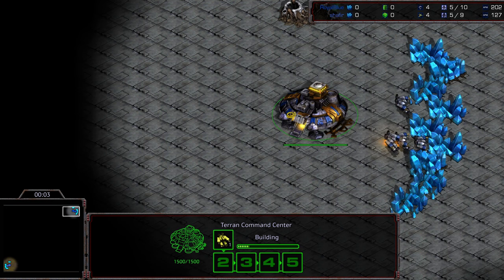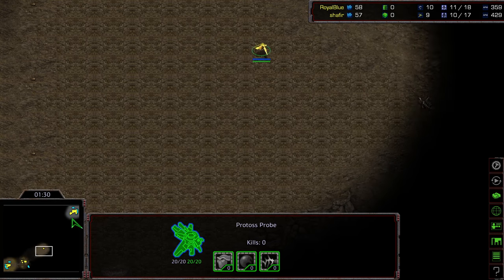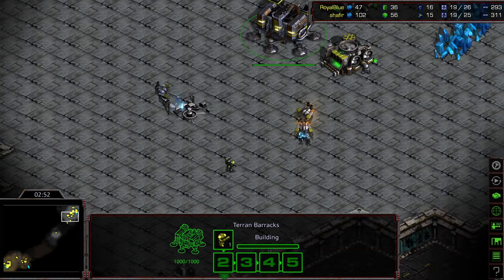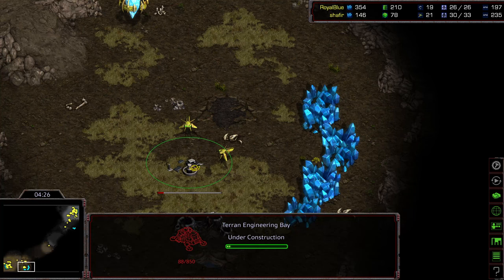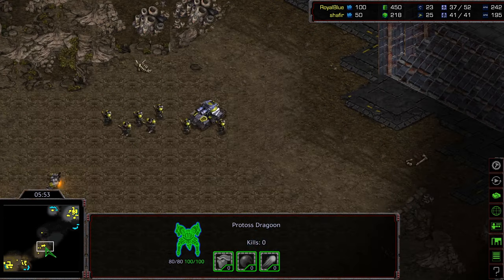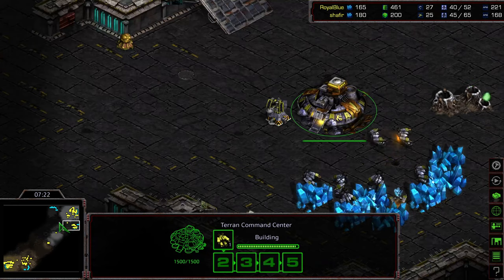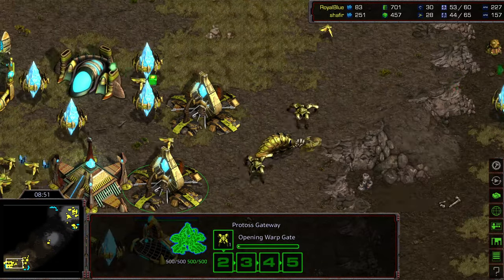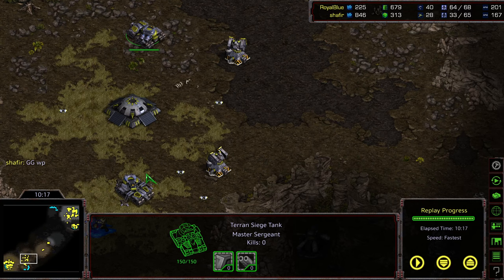Starcon LA Lan 3 Winners Bracket R1 RoyalBlue v Shafir game 2